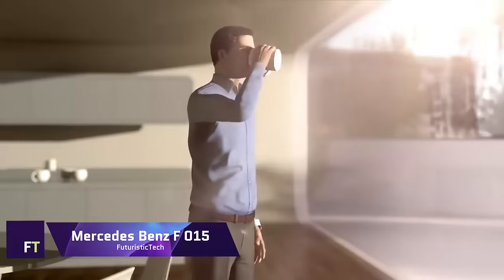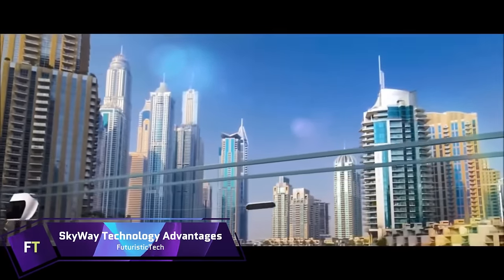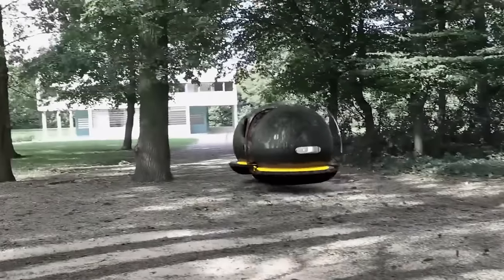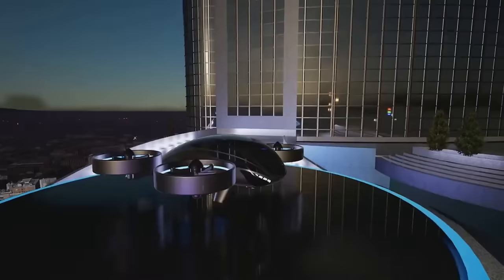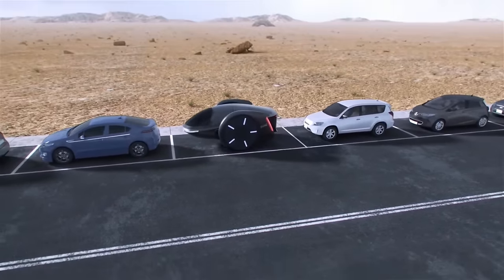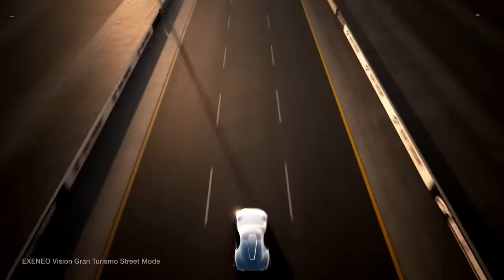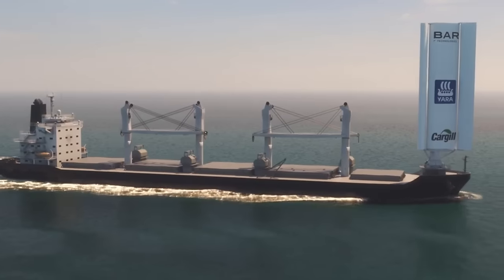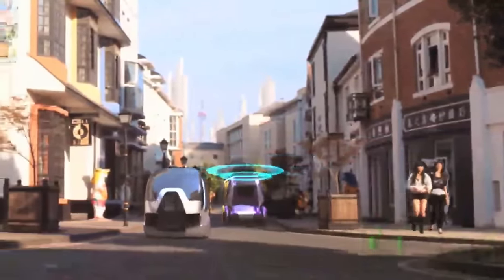MOST INNOVATIVE TRANSPORTATION VEHICLES